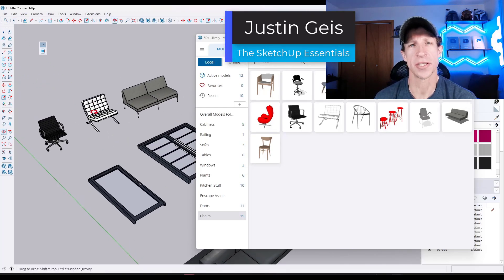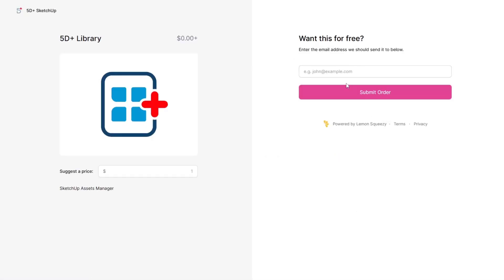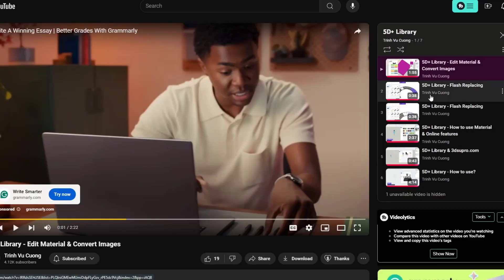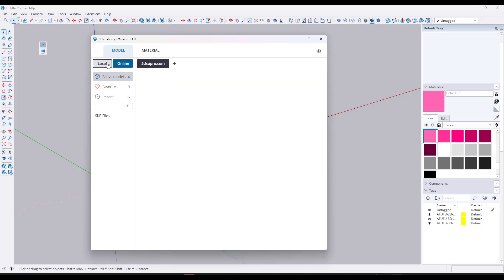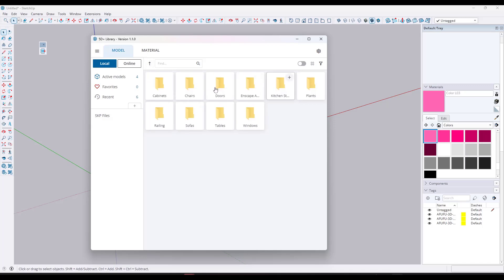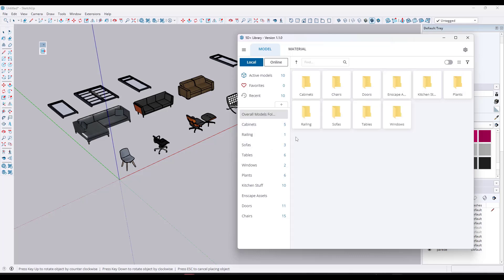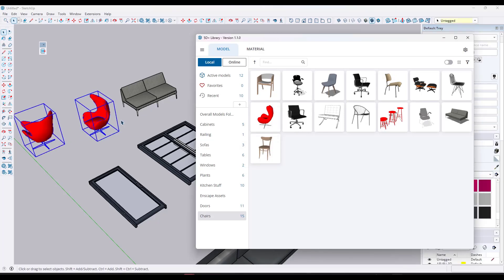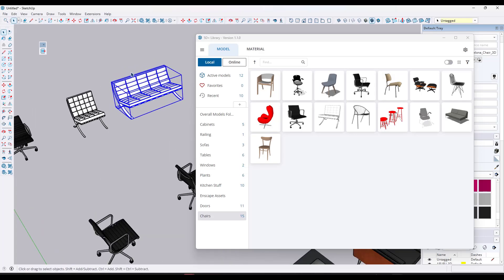A New FREE Tool for Managing Models AND MATERIALS in SketchUp!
5D+ Library is a brand new extension for SketchUp for managing model libraries and material libraries!

TIMESTAMPS
0:00 - Introduction
0:11 - What is 5D+ Library and where to find it
1:34 - Where to find the user manual / instructions
3:03 - Managing models with 5D+ Library
4:40 - Placing models using 5D+ Library
6:15 - How to quickly swap out models
7:22 - Replace selected vs. Replace and Match
8:00 - Adding objects to your library using 5D+ Library
10:00 - 3DSUPRO Free Model Library Access
10:56 - How to manage SketchUp Materials with 5D Plus Library
12:39 - Exporting SketchUp materials to 2D image files
13:06 - Accessing texture websites inside the Library (sort of)
14:35 - GAME CHANGING FEATURE - SketchUp Materials from Images in Folders